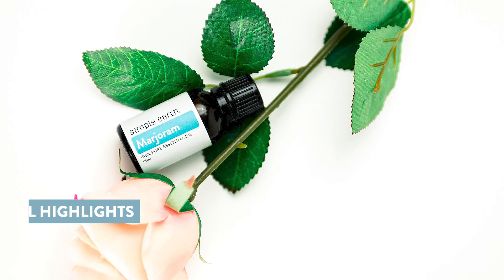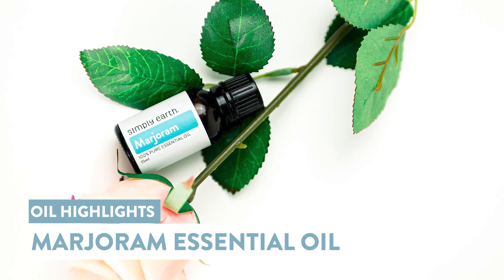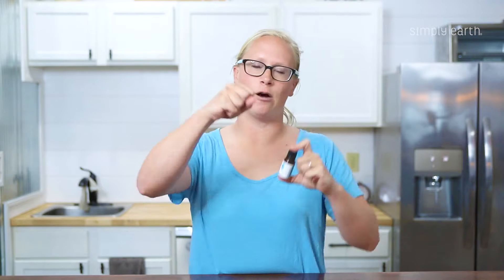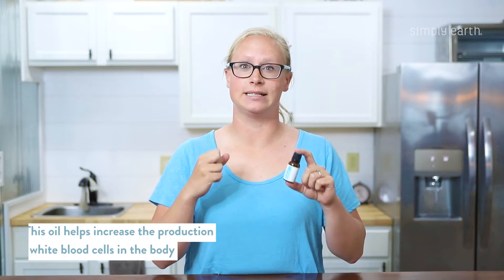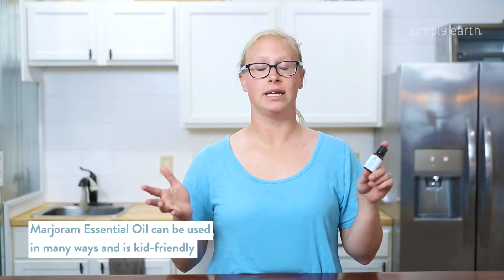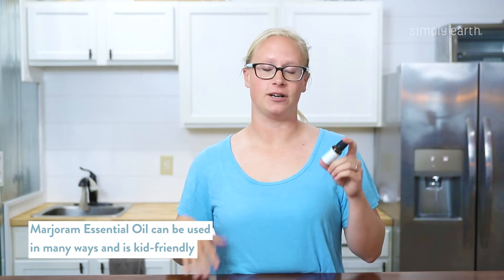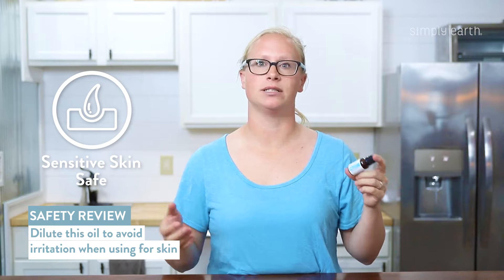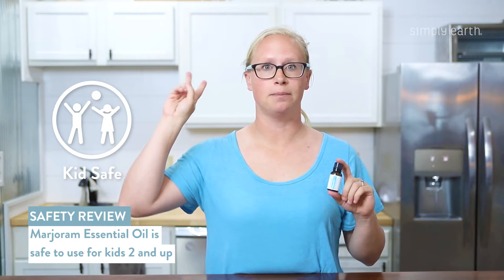Marjoram Essential Oil Surprising Benefits and Uses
Trying new essential oils doesn’t have to be confusing! If you’ve never heard of marjoram, it’s an aromatic herb in the mint family with a sweet pine and citrus flavor that is used to garnish dishes. While it's highly useful in the kitchen, it also works best as an essential oil.

Though not as common and well-known, Marjoram Essential Oil has lots of surprising benefits and uses! It has a calming effect and helps relieve pain, relax muscles, soothe inflammation, fight allergies, boost the immune system, stimulate appetite, and even treat sunburn.

Marjoram Essential Oil is perfect for relieving symptoms associated with PMS and improving overall health making it deserving of a spot in your medicine cabinet.

Here's what you'll learn in this video:
■ How to use Marjoram Essential Oil
■ Why it works
■ Safety considerations when using this essential oil

Tell us your favorite way to use Marjoram Essential Oil!